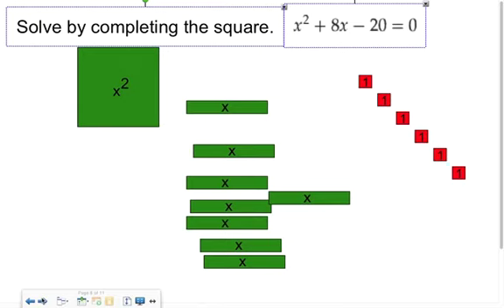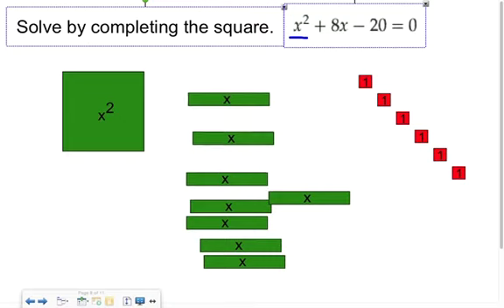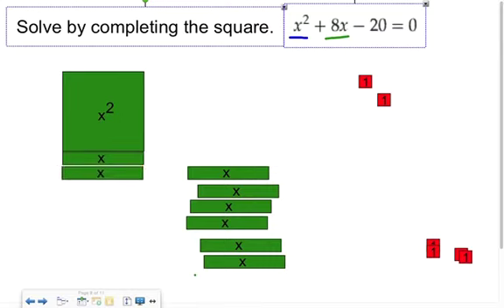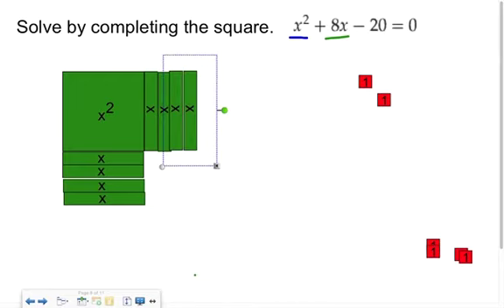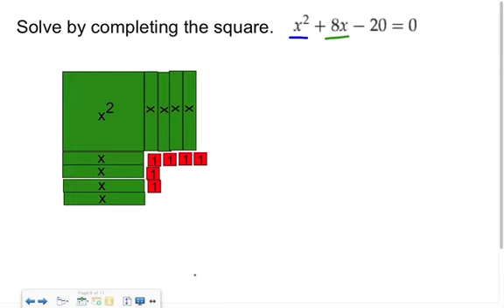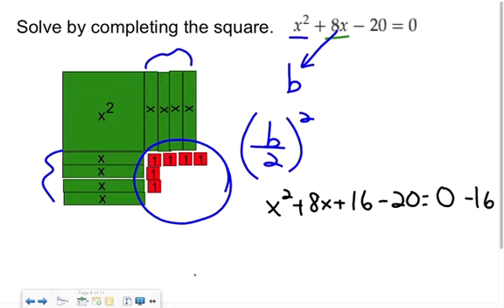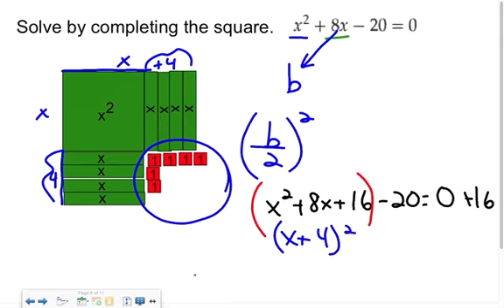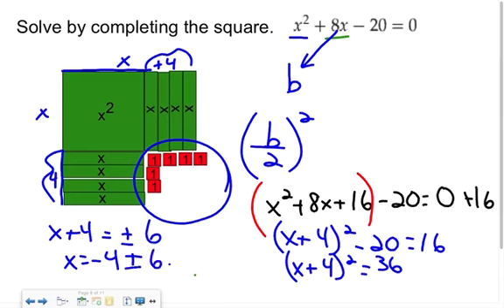Completing the Square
Visual representation of "completing the square" to solve an equation